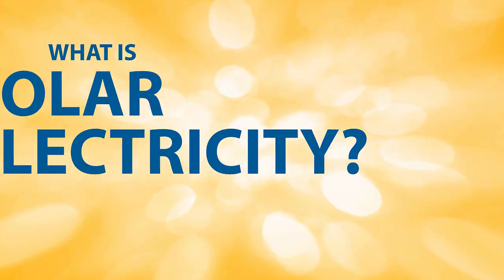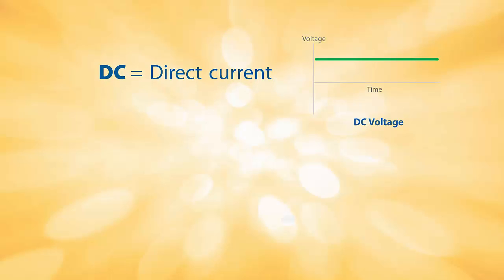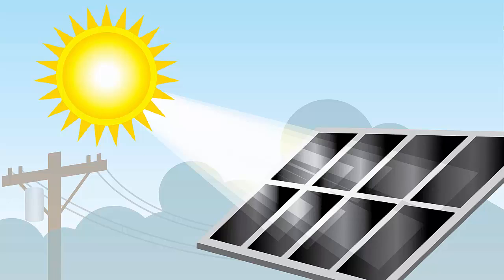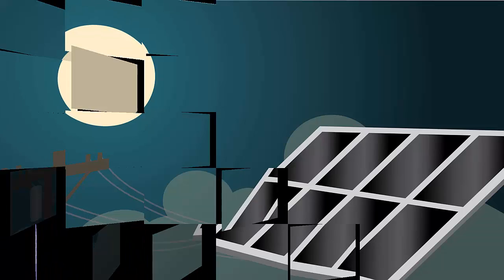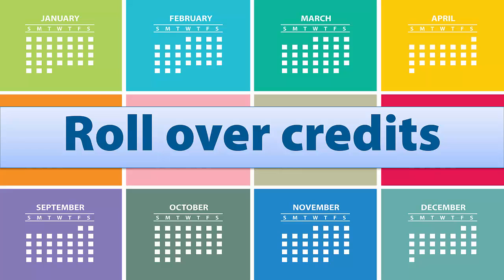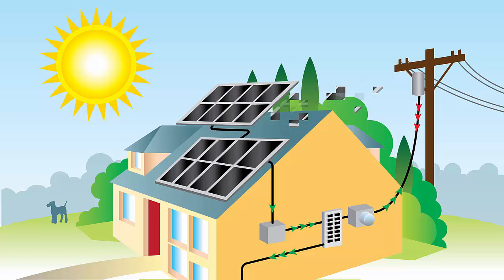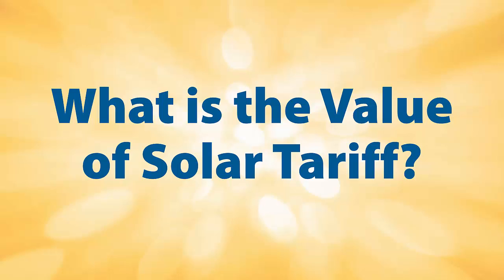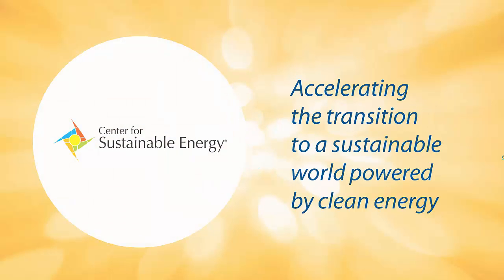What is Solar Electricity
Solar for Homeowners video tutorial 1/4: the basic for solar electricity by CSE